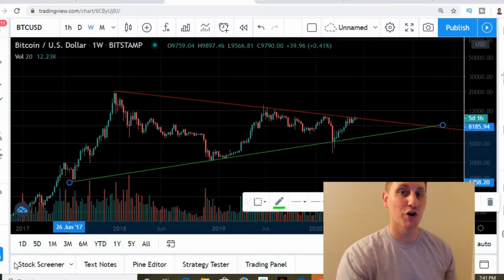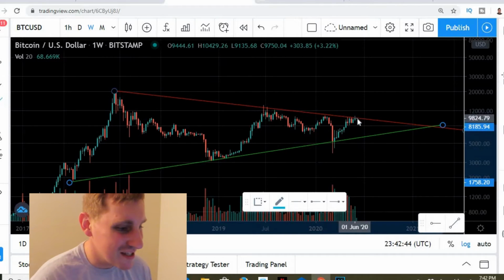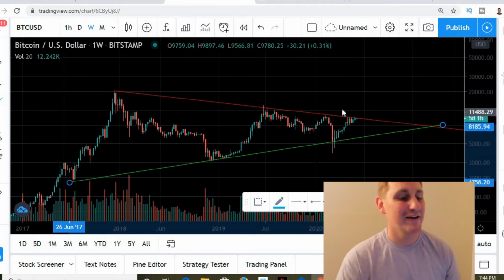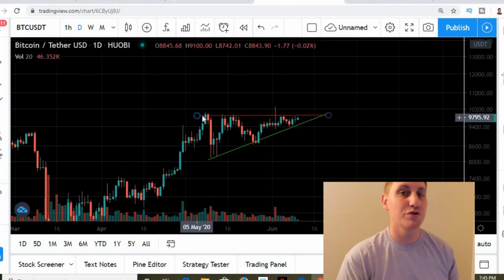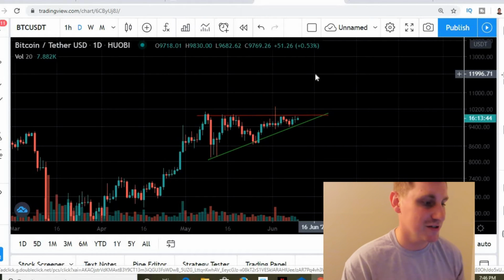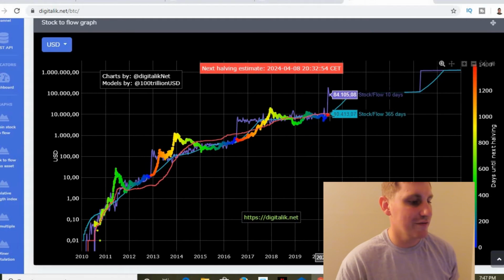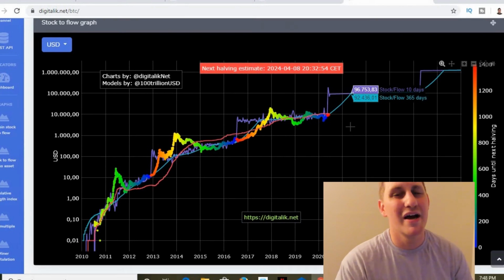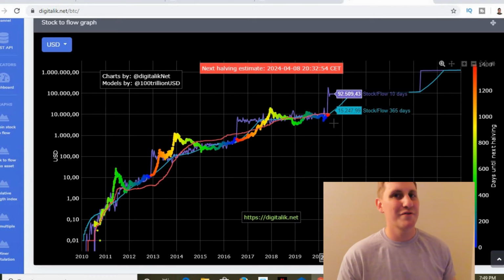$100,000 Bitcoin incoming SOON?! Triangle about BREAK!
Bitcoin finds itself in a large bull flag and also a small timeframe ascending triangle, both bullish patterns. This bodes well for most crypto coins, including ethereum and chainlink. BTC usually drags the altcoins with it, so the break of this bull flag could start the next cryptocurrency and bitcoin bullrun!